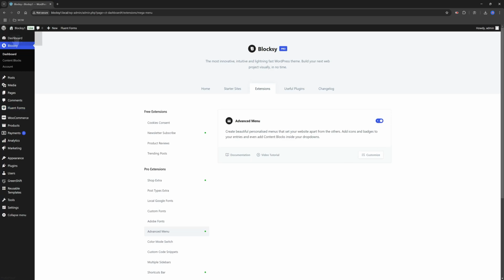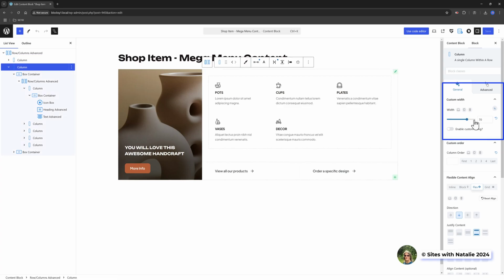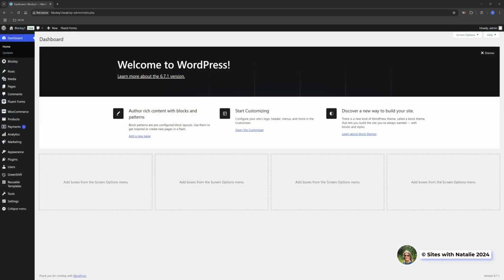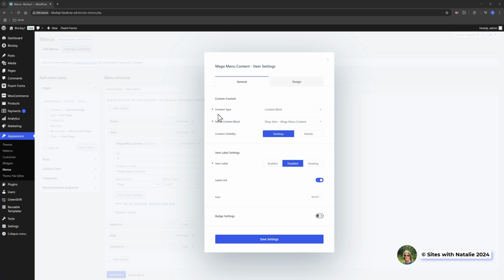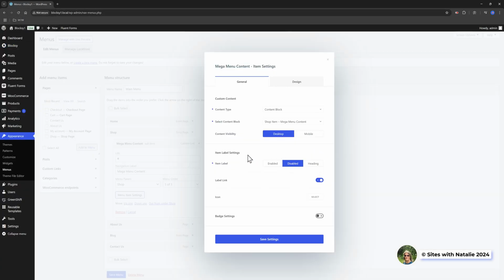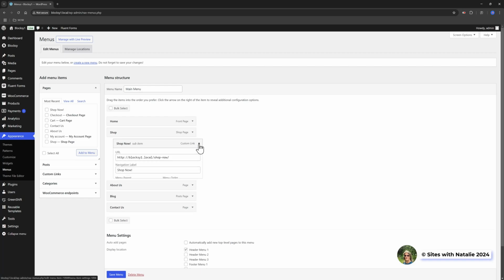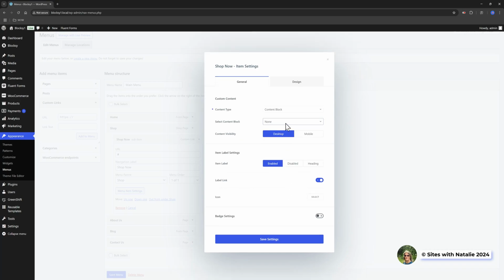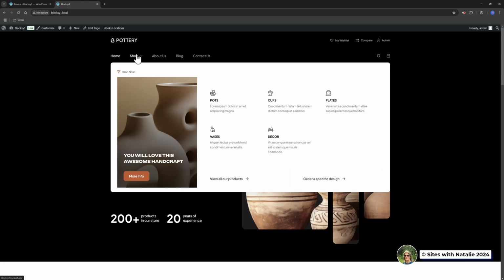Your Blocksy Mega Menu Is Probably Broken (Here's Why)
🎥 Today's Video: Blocksy Theme Tutorial: Create a Stunning Mega Menu in 5 Minutes!
In this tutorial, I'll show you how to set up a mega menu and insert a clickable link inside. Whether you're new to WordPress or a seasoned pro, this guide will help you level up your website skills.
Want to enhance your WordPress navigation with a professional-looking mega menu? 🚀 In this Blocksy theme tutorial, I'll show you how to:

✔️ Enable the mega menu feature.
✔️ Insert links into your mega menu items.
✔️ Customize the layout and design for a seamless user experience.
✔️ Add icons or media to make your menu visually engaging.

✅Timestamps:
0:00 Intro
0:15 Accessing Mega Menu Settings
01:24 Enabling the Mega Menu
3:00 Adding Links to the Mega Menu
3:10 Customizing the Mega Menu Layout
4:11 Publishing & Testing

This step-by-step guide is perfect for WordPress users who want to take their website design to the next level!

✅ Blog: Read in-depth guides and tutorials.

✅ Resources: Discover tools and plugins I recommend.